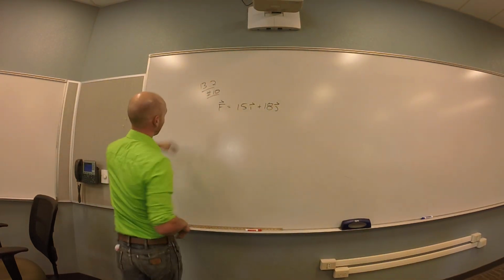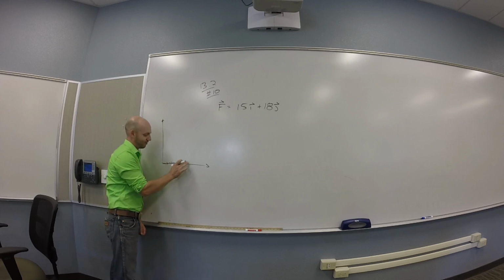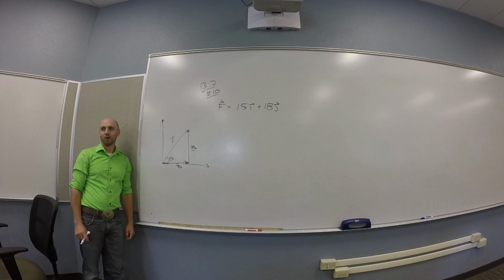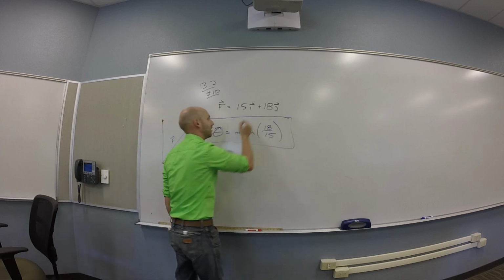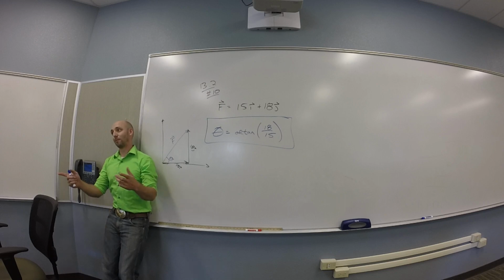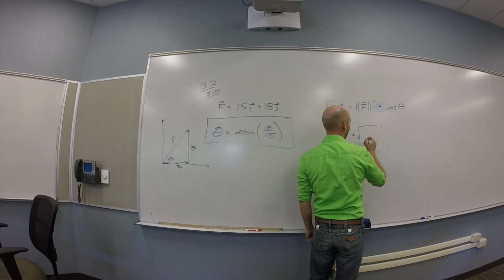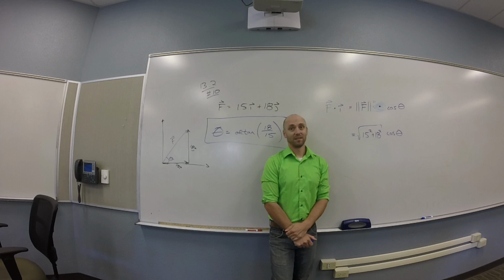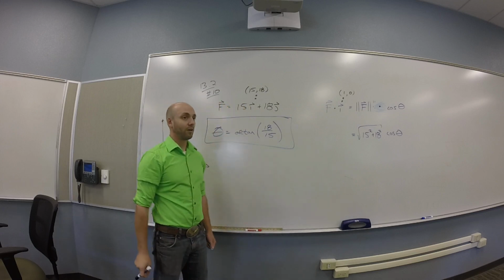Vectors/Dot Products - Example (13.2 #10)